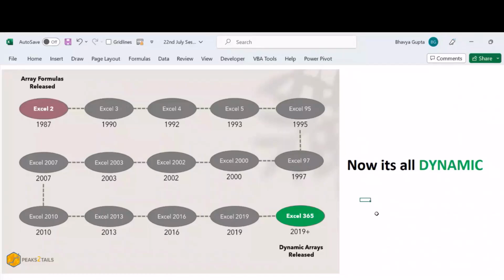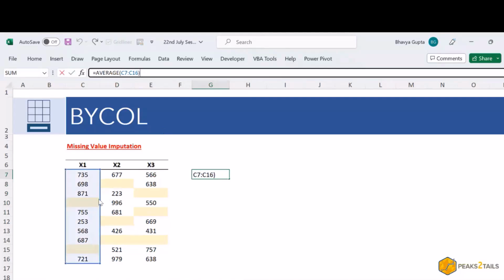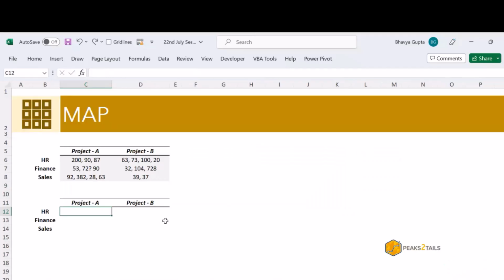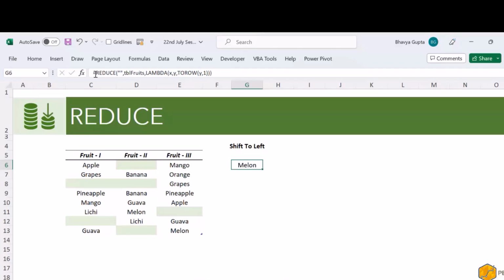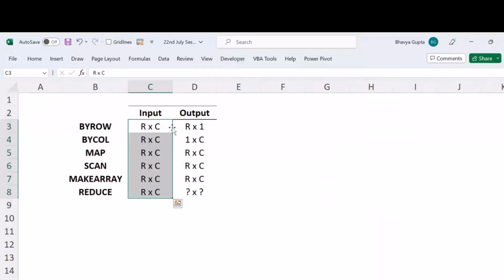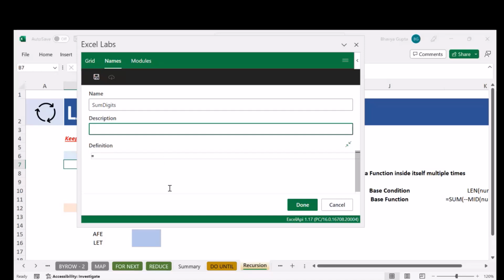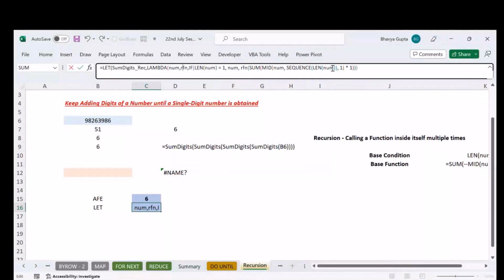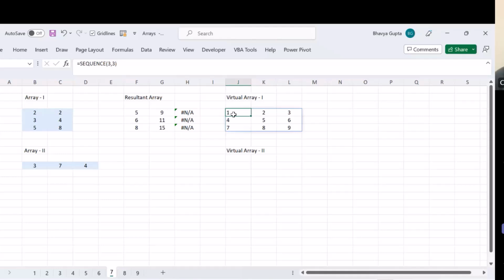Solving For Each, For Next and Do Until Problems using Excel Functions (LAMBDA Helpers & Recursion)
What you will be witnessing is the making of history!

The very 1st webinar for East, Central & South Africa Excel Community.